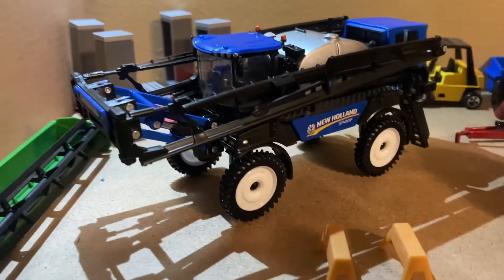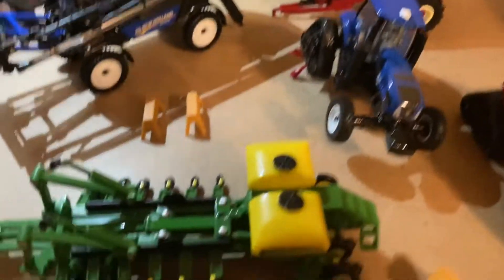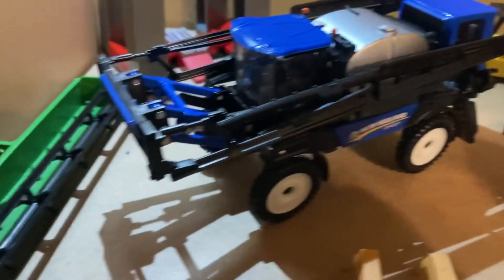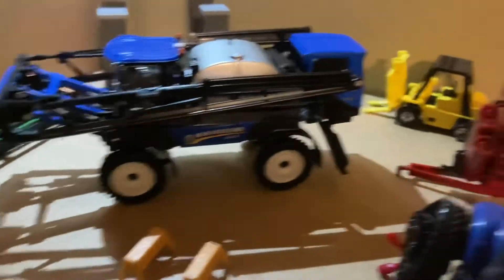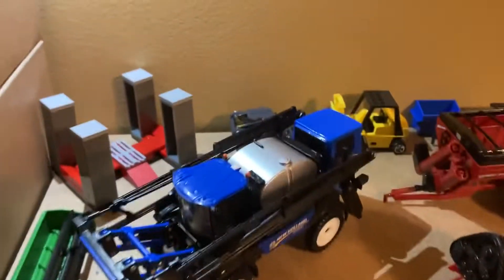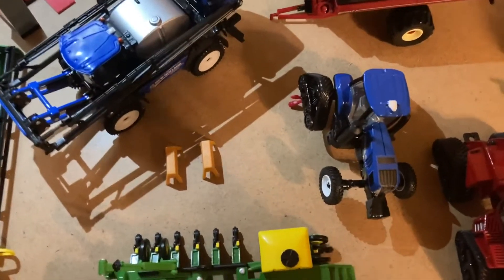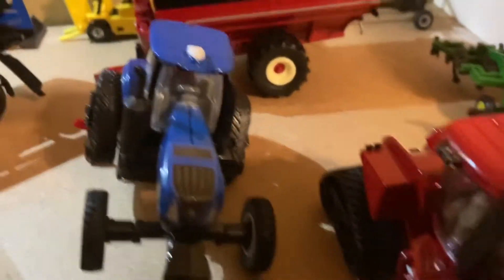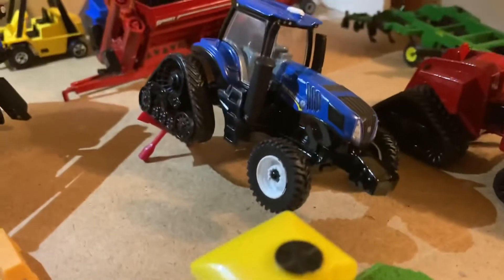King Farms Episode 2: A New Sprayer?